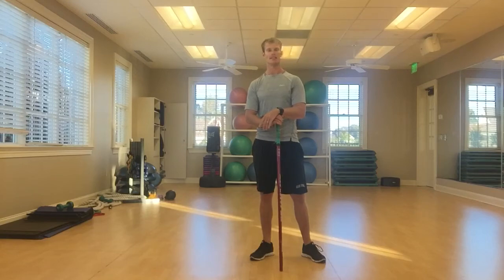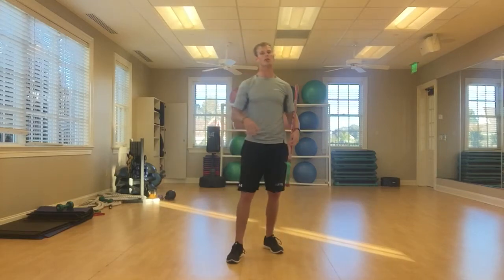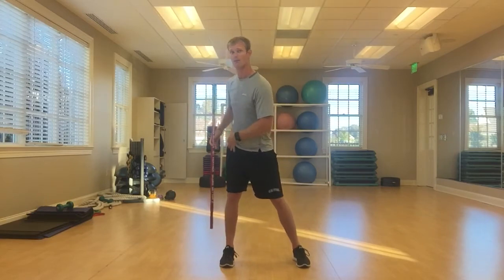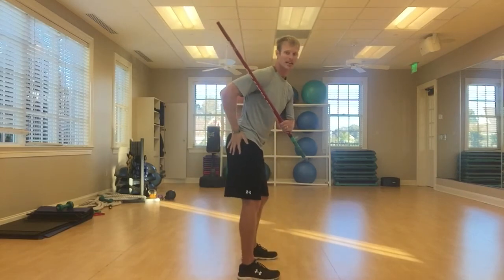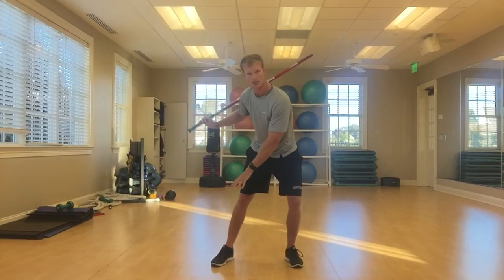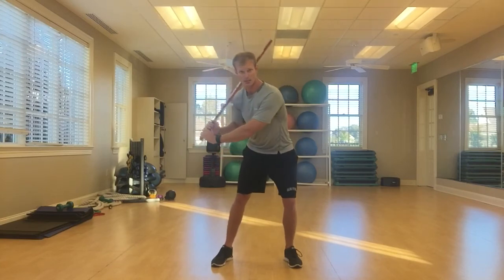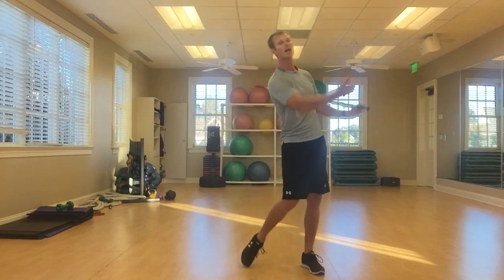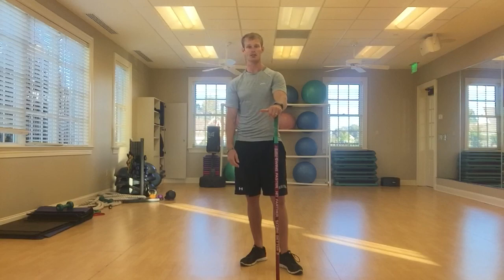How to swing faster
Tyler Parsons gives an explanation how you can use your body to torque using the ground and generate more power for longer drives.